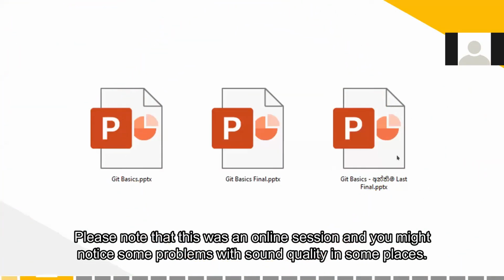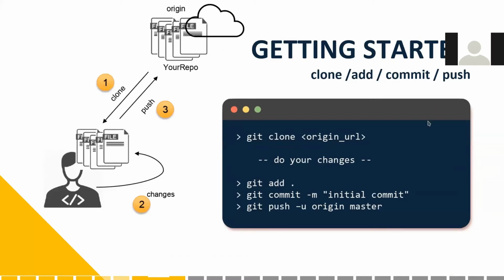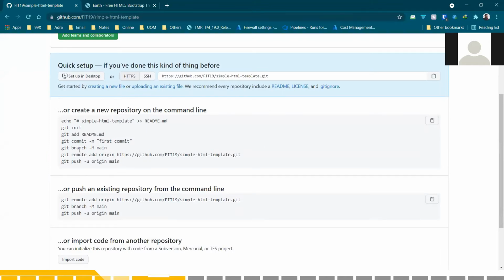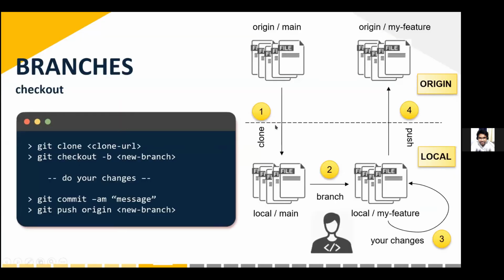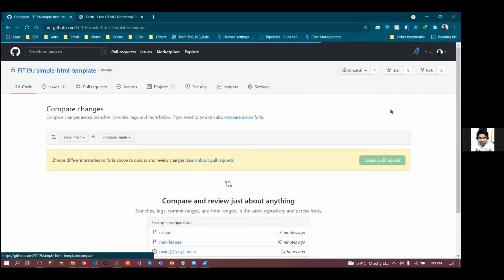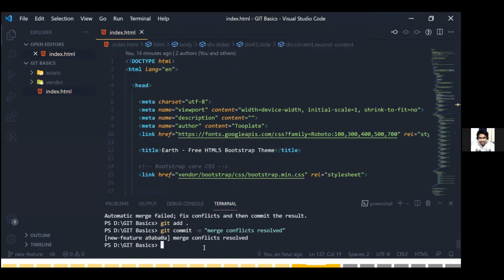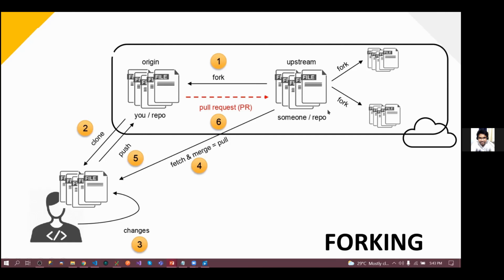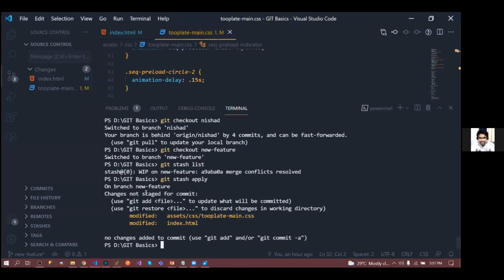GIT Basics for Software Projects | English/Sinhala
Related to the session conducted at Faculty of Information Technology, University of Moratuwa on 2021/09/11, focusing on basic git workflows for their level 2 software projects.